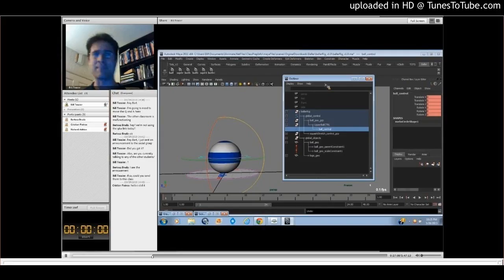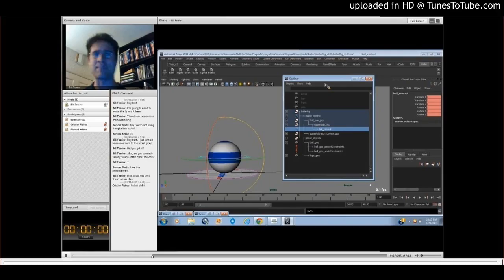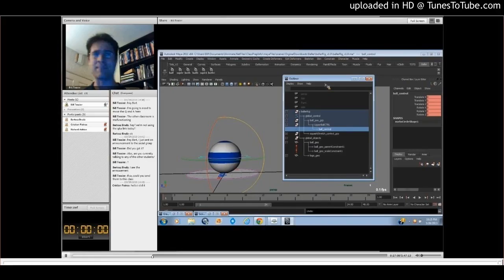QnA Sequence 04-3